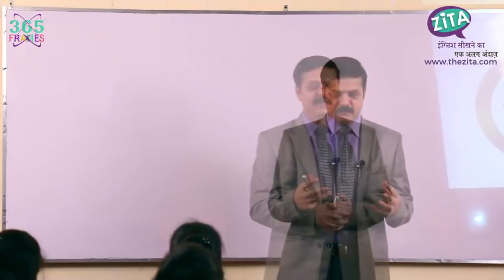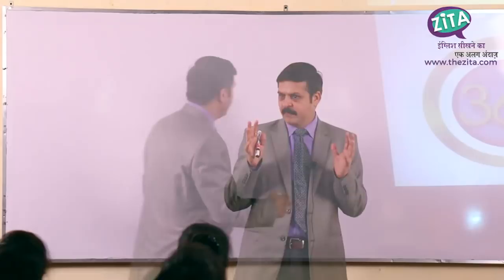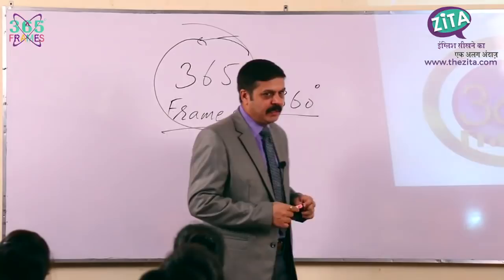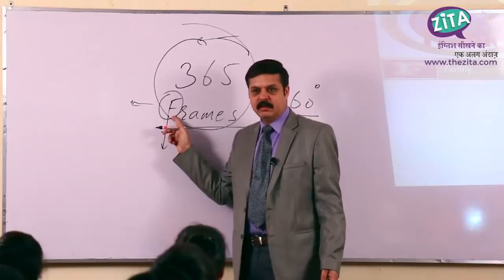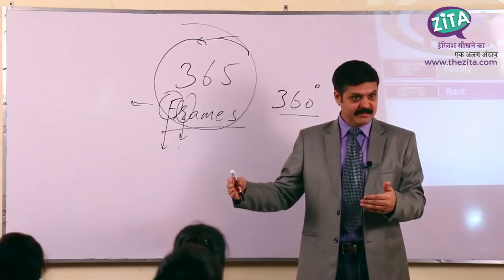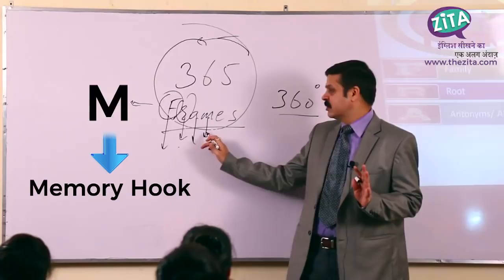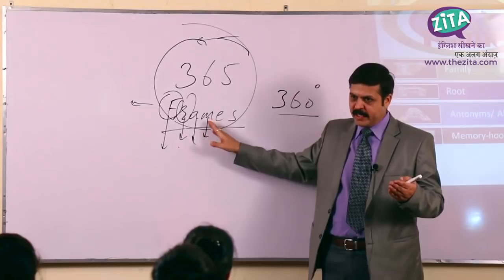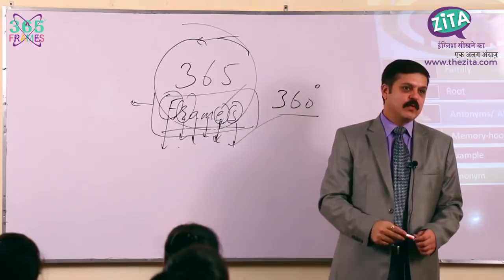Learn English Vocab for SSC/Bank|Words for Spoken English|Vocab for English Speaking|By Vinit Kapoor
"Do You Face Problem In Tenses?" Watch This Video TO Learn Present Indefinite Tense & Practice With Me.
Words play a very important role in learning any language. The English language is no exception to it. Like any other language, English also demands that a learner of the language should know a reasonably good vocabulary. Whether he wants to learn spoken English or he is preparing for competitive exams like SSC, Banking, CAT or CLAT or any other one day exam, a student should have a good hold over words.
The second challenge comes when a student learns the words but tends to forget them after some time. Keeping this in mind, the lead trainer of ‘Learn English With Zita’, Mr Vinit Kapoor introduced a new concept by the name ‘FRAMES’, which is an acronym for Family, Root, Antonym, Mnemonic, Example & Synonym. Each word is discussed in detail that helps the learner retain it in his mind throughout lifetime. Watch the video to know the method & learn new words.